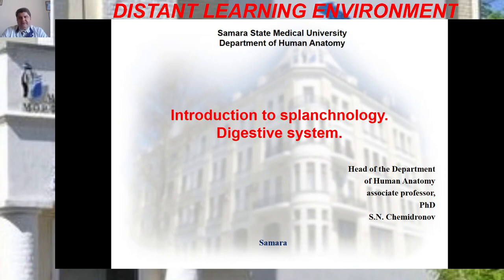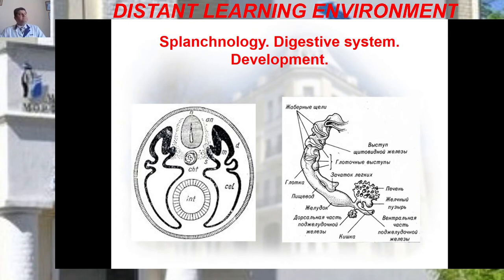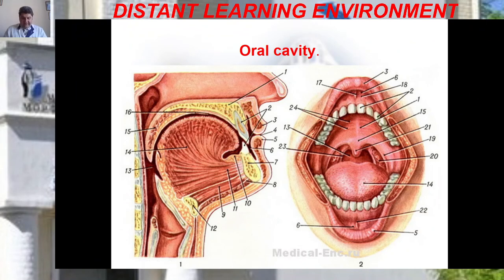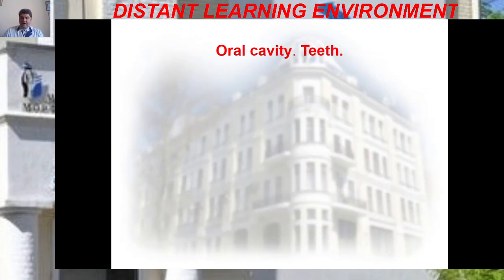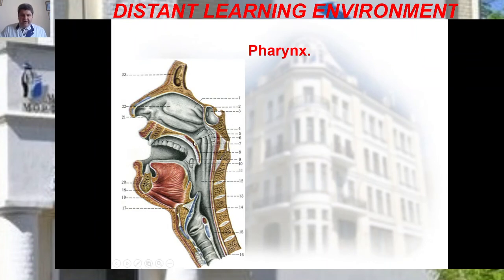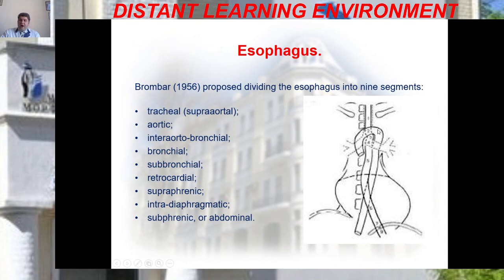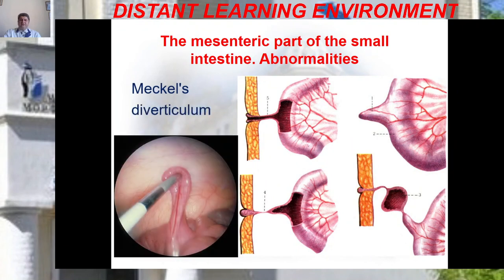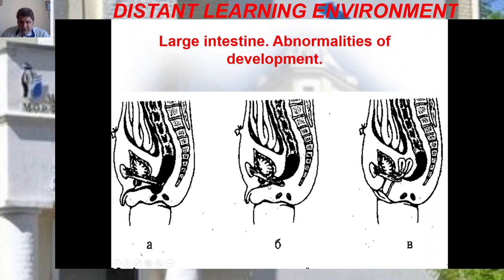Digestive system part 1